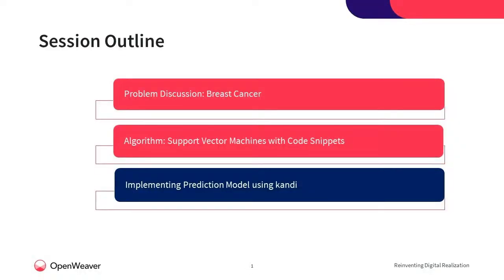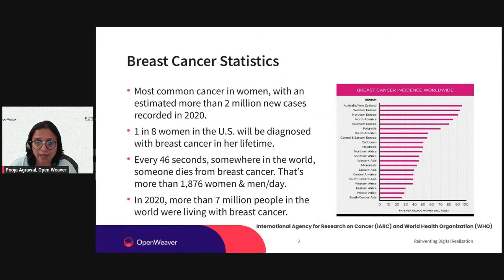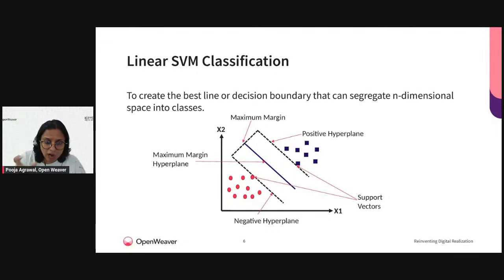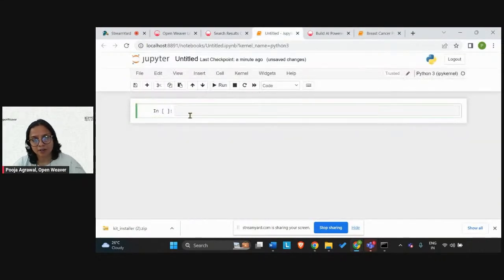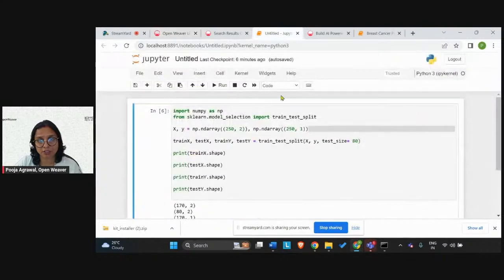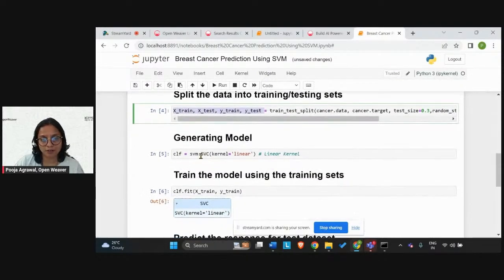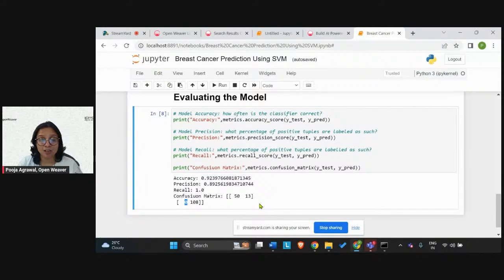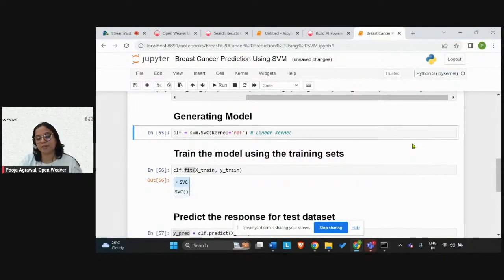Basics of Predictive Analysis | Building a Breast Cancer Prediction model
In this bootcamp, we are going to build a fully-functional Breast Cancer Prediction Model. By the end of this bootcamp, you will have a working model that you can customize and use in your project. The most important part of building a Breast Cancer Prediction Model is to have a solid workflow. We have used Support Vector Machines to build a fully-functional Breast Cancer Prediction Model.

Learn to Build a Breast Cancer Prediction model with a focus on:
1. Fundamentals of Predictive Analysis with a focus on Support Vector Machines.
2. Hands-on session to build a Predictive Analysis Model for Breast Cancer Prediction. You will have a working model at the end of the session.
3. Learn how you can use kandi (pronounced like candy) to tap into millions of open-source assets to build your AI application.

𝗖𝗼𝗺𝗺𝘂𝗻𝗶𝘁𝘆 - 𝗥𝗲𝘀𝗼𝘂𝗿𝗰𝗲𝘀
Everything you need for today's Bootcamp can be found on our Community!  𝗖𝗹𝗶𝗰𝗸 𝗵𝗲𝗿𝗲 𝘁𝗼 𝗮𝗰𝗰𝗲𝘀𝘀 𝘁𝗵𝗲 𝗿𝗲𝘀𝗼𝘂𝗿𝗰𝗲𝘀 𝗮𝗻𝗱 𝗷𝗼𝗶𝗻 𝘁𝗵𝗲 𝗢𝗽𝗲𝗻 𝗪𝗲𝗮𝘃𝗲𝗿 𝗖𝗼𝗺𝗺𝘂𝗻𝗶𝘁𝘆 -